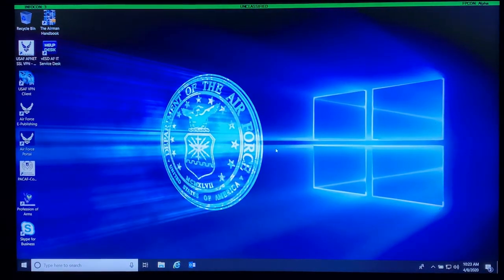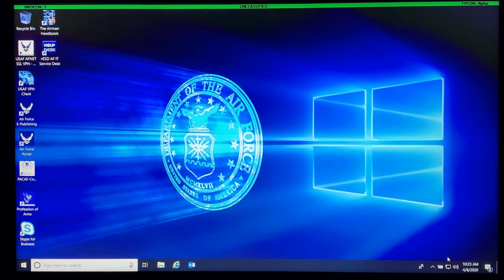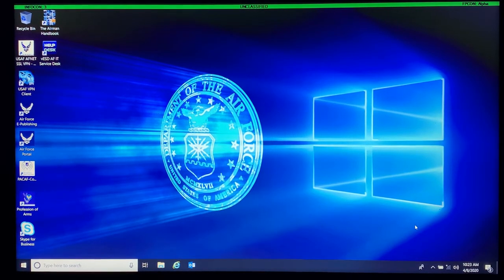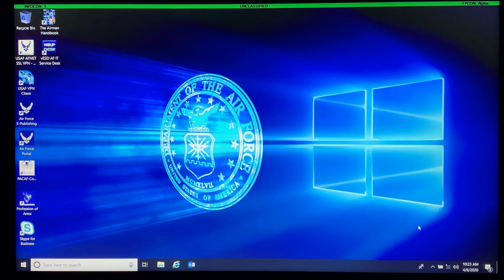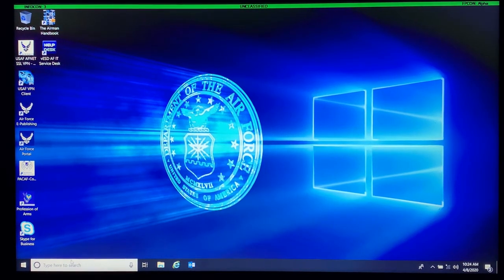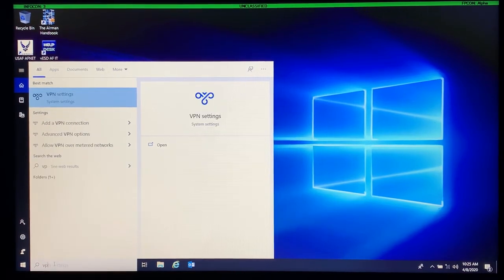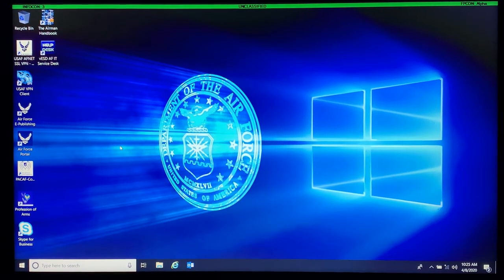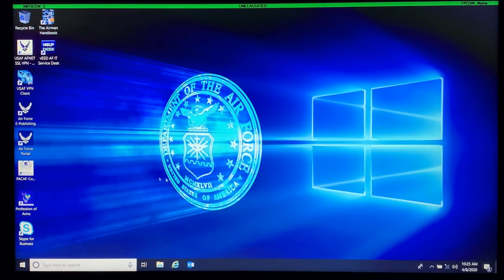VPN How-to Part 1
Part 1 of the VPN tutorial.